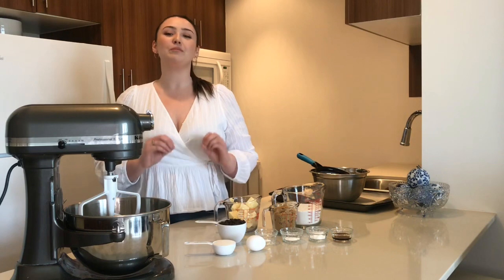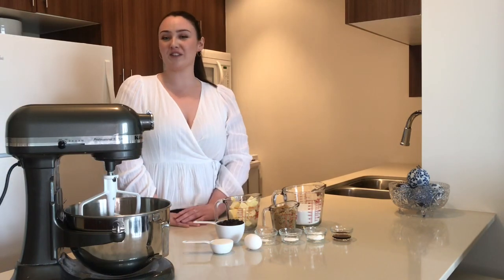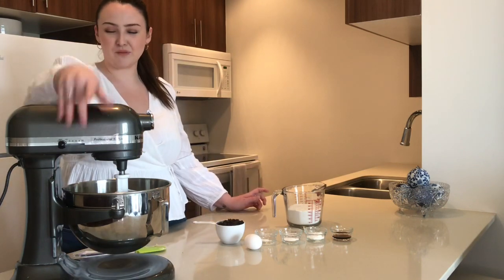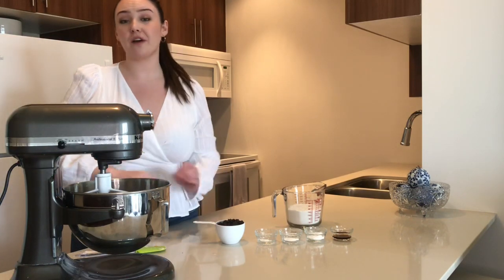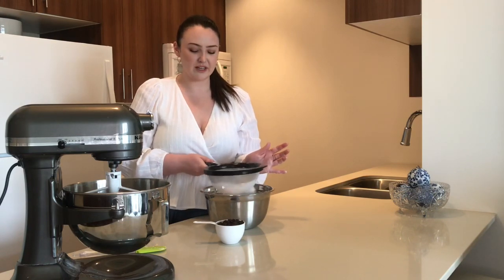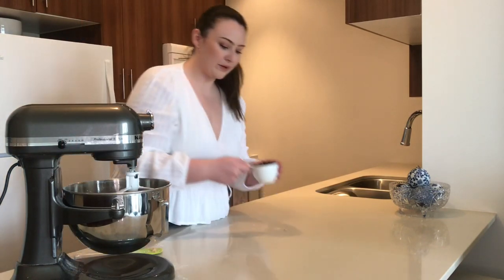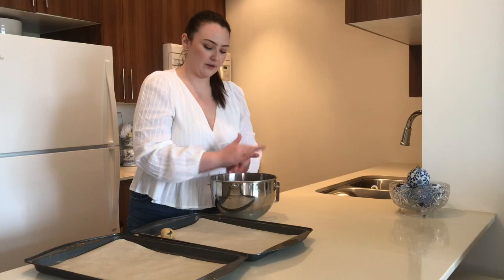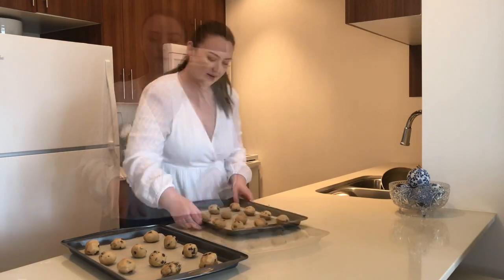Bake With Me - Quarantine Cookies Chocolate Chip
My first very YouTube video! Hope you all like it. The ingredients for the perfect chocolate chip cookie are as follows:

¾ cup unsalted butter, softened

1 cup brown sugar

¼ cup granulated sugar

1 egg

2 tsp vanilla extract

2 cup all purpose flour

2 tsp cornstarch

1 tsp baking soda

½ tsp salt

8 oz bittersweet chocolate, cut into chunks

DIRECTIONS
1. Preheat oven to 350 F.

2. Cream together butter and sugars until smooth. Add egg and vanilla and blend in.

3. Stir in flour, cornstarch, baking soda and salt. Stir in chocolate chunks.

4. Drop by tablespoons onto a greased baking sheet and bake for 8-10 minutes, until golden brown around the edges.

5. Let cool slightly and enjoy.